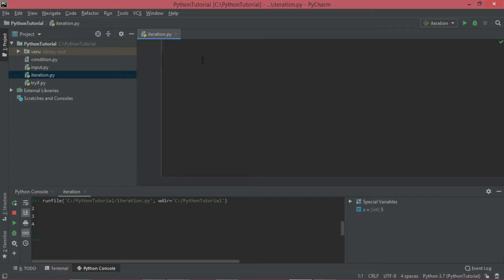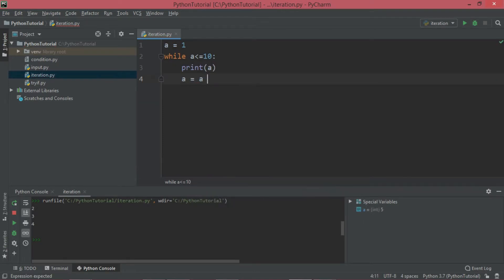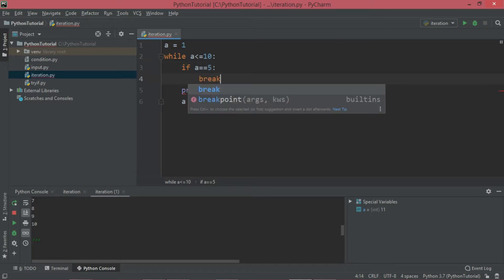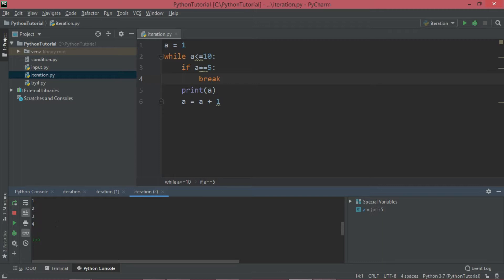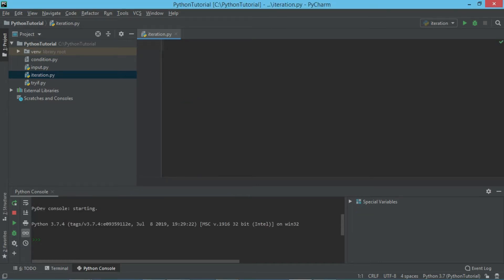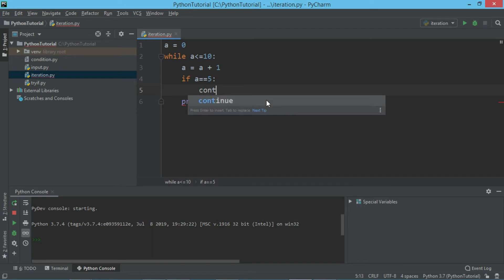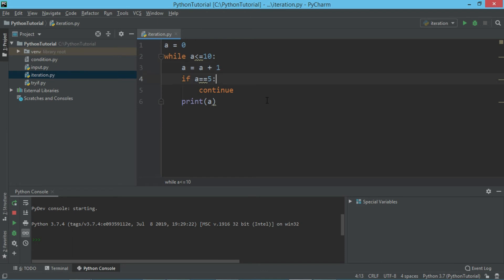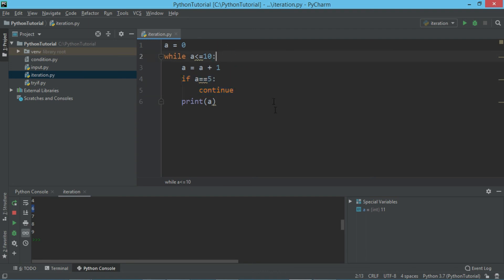Python Tutorial #10 | Learn Python Online | Break & Continue Statements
Learn the purpose of break and continue statements inside a loop.